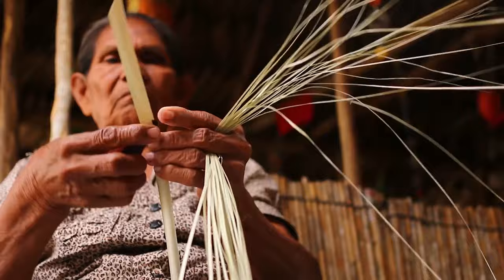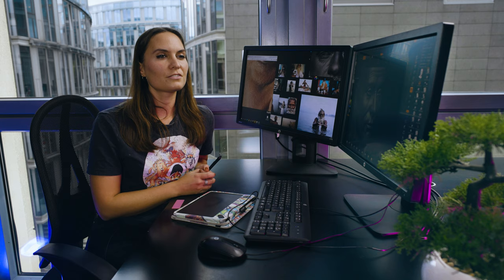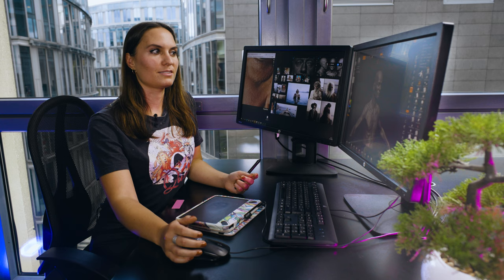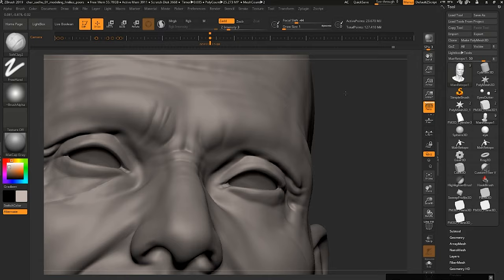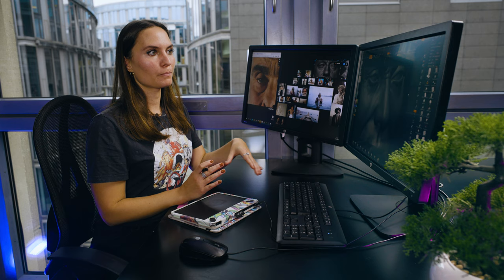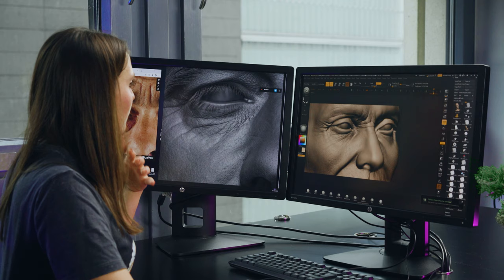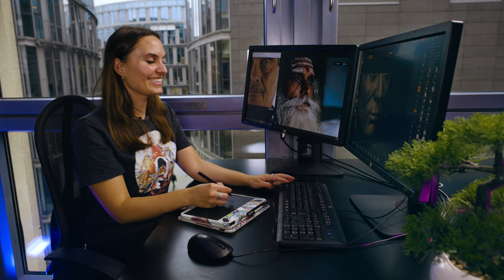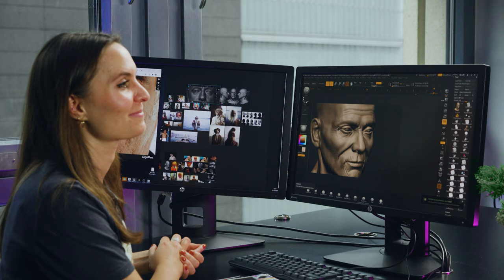How to sculpt wrinkles and pores in ZBrush | PIXL VISN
Update (August 2021):

Of course, Franziska has finished her project and her training at PIXL VISN in the meantime. She is now working as a Junior Modelling Artist at the large VFX studio @pixomondo. And she was selected by @TheRookiesCo as a finalist in the Visual Effects category of the "Rookie Awards 2021", the most important contest for young artists in the creative digital media industry worldwide. Here you can check out her blog post for "The Rookies" in which she explains her project "Holy Man":

Our Term 5 student Franziska is inviting us today to have a look over her shoulder at what a typical day looks like as a student at PIXL VISN sculpting in ZBrush.

When it comes to creating a realistic 3D model, it is amazing how much detail work goes into every project. Small things that we never think of as important, can easily add up and bit by bit in the end actually make a big difference. Computers do make our work easier but there is still a lot of manual labor that goes into every project.

In this Video, Franziska is focusing on sculpting in ZBrush the various pours and wrinkles that a human face can have. To most people, wrinkles are those unwanted lines on our skin. Probably not something that we like to think about regularly.
Well, that all changes once you are faced with the challenge to recreate your first human in 3D! :) Pores, wrinkles, scars, scratches, birthmarks.. who would have thought they can hold so many interesting details?
The same goes for all the other aspects of 3D. For example, if you work as an animator, you will be obsessed with how people and things move. As a lighting artist, you will fall in love with sunsets and the beautiful colors that are all around us. Working in 3D really does change the way you see the world.

We like to thank Franziska for showing us a bit around her project. She is an amazing artist who little by little, day by day, is turning more and more into a real professional.

We hope you enjoy our short sculpting details in ZBrush video.

Besides from our PIXL VISN instructors, Franziska learned a lot of the ZBrush skills she shows in this video - like creating her own pore brush - from Kris Costa. He is a VFX artist who teaches online courses in ZBrush and Maya.

PIXL VISN | media arts academy
Im Mediapark 5, 50670 Köln